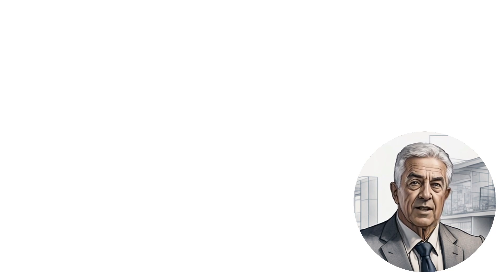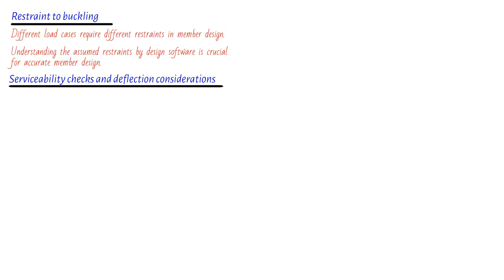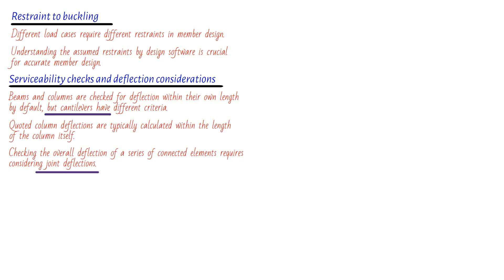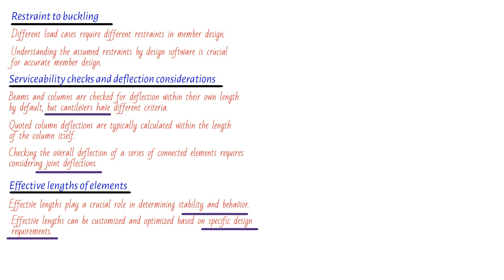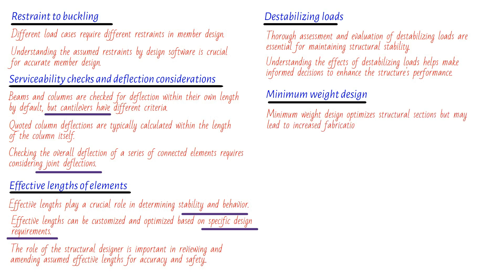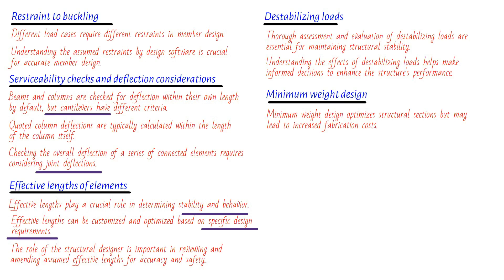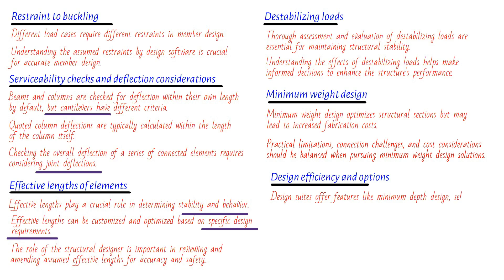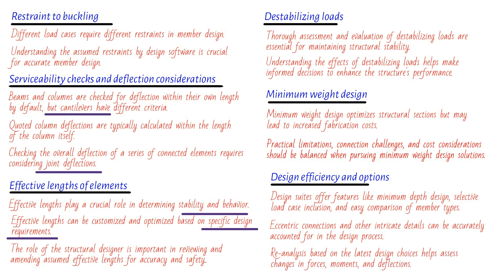Mastering Member Design | Avoiding Common Pitfalls in Structural Engineering.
In this video, we delve into the fascinating world of member design, providing valuable guidance and warnings to help you navigate this crucial aspect of structural engineering. From considering restraint to buckling and serviceability checks to deflection considerations, we cover it all.

🏗️ Grab your virtual hard hats and join us as we explore the seamless connection between analysis and design facilitated by software design packages in our industry. Learn how analysis and design are like two sides of the same sturdy steel coin, enhancing efficiency and accuracy in the process.

💡 Discover the importance of understanding the nature of assumed restraints in member design. We uncover how different restraint conditions affect design runs and demonstrate how design programs can be adjusted to ensure accurate assessments.

📏 Dive into serviceability checks and deflection considerations. We break down technical concepts and explain their significance in a simplified and engaging manner. Find out why column deflection calculations and considerations differ from cantilevers and how to accurately assess deflection in a series of connected elements.

⚖️ Explore the concept of minimum weight design and its impact on cost-effectiveness. Uncover the balance between weight optimization and practicality in connection design, fabrication costs, and overall project complexity. We provide practical examples and insights to help you make informed decisions.

📐 Optimize space without compromising strength using the minimum depth design option. Learn how design suites allow you to select load cases and tailor your design process to specific checks, ensuring both strength evaluations and serviceability requirements are met.

🔧 Discover the ease of handling eccentric connections to columns and compare various member types effortlessly. We empower you with the flexibility to switch between universal beams, universal columns, hollow sections, and more, with just a few clicks.

🔄 Benefit from the ability to re-analyze your structure based on the most recent design choices. Find out how design suites act as a safety net, allowing you to assess changes in forces, moments, and deflections to ensure accuracy and integrity.

If you're a structural designer seeking to master member design, this video is a must watch! Let's design with precision and creativity together!

Why Base Stiffness Is Crucial to Understanding Soil Structure Interaction. Mastering Structural Design